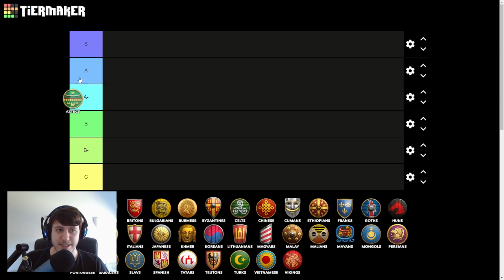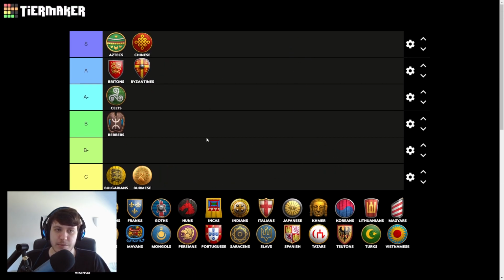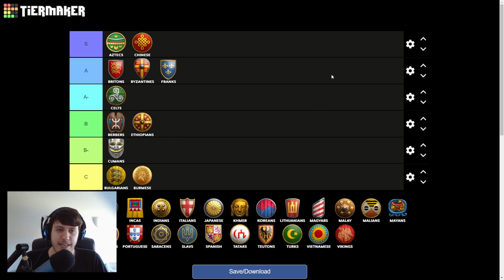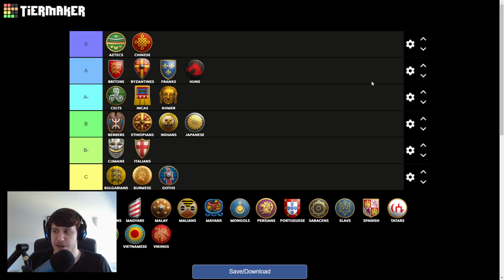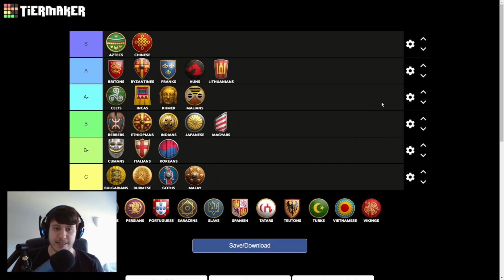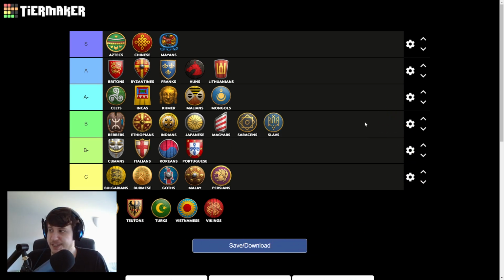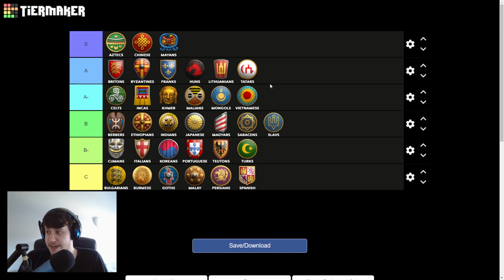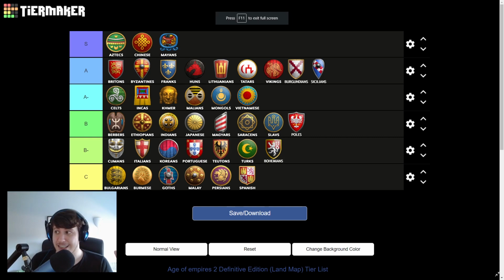AoE2: DE | 1v1 Arabia Tier List (KotD4 Edition!)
We're back to the basics here at this YouTube channel - and this time with EVEN MORE minor distinctions and careful qualifications!

It's been around a year since my last 1v1 Arabia tier list update, we are getting towards the end of a huge 1v1 Arabia tournament, and that tournament version of Arabia is currently the map version used on ladder! Seems like an appropriate time for another tier list video, no?